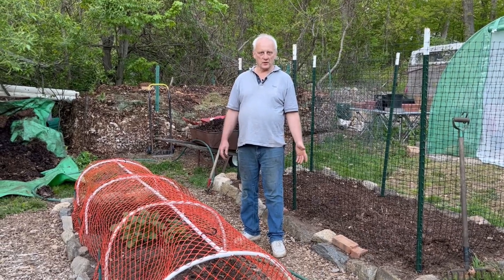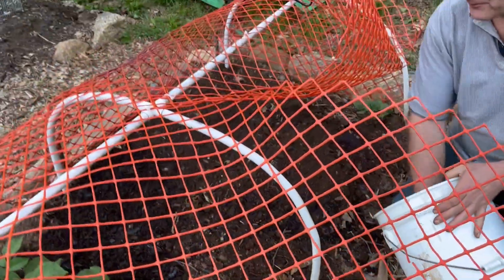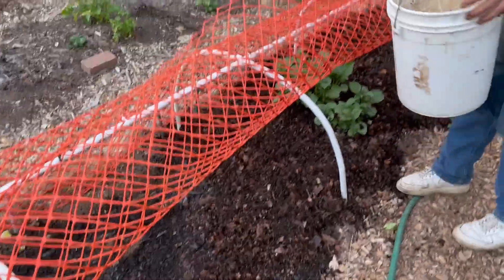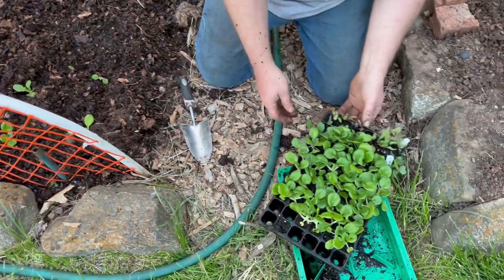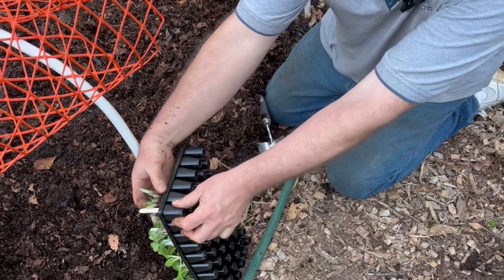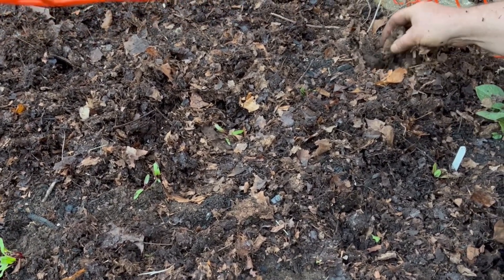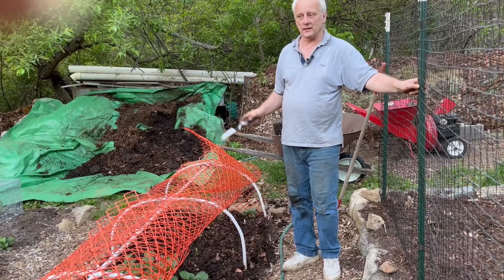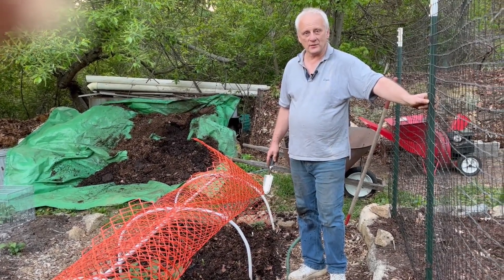This is how I prepare all my garden beds!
*This is the way* I prepare all my garden beds before I transplant my seedlings into the soil! I'll be using the biochar I made all winter and the leaf mold mulch I made last week!

*If our videos have made a difference* in the way you garden, you can now help us in our mission to teach people how to live (and survive) on what they grow by donating via PayPal Any amount, even a dollar, is appreciated to help offset the costs we incur in making these videos!